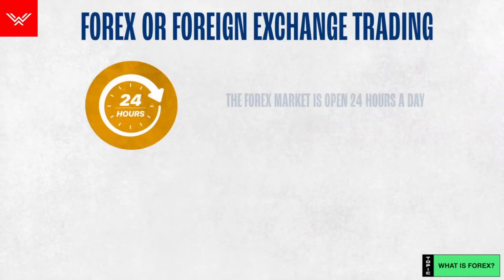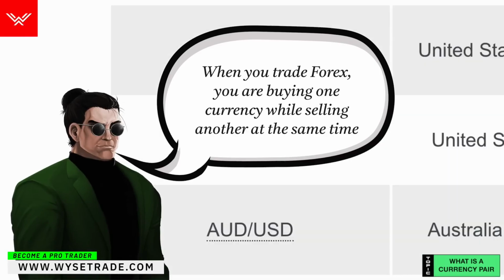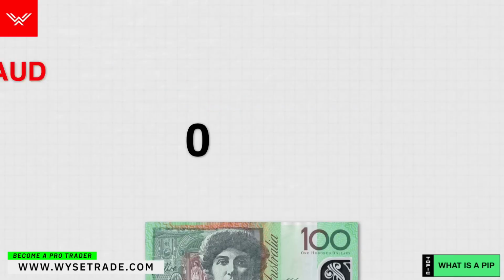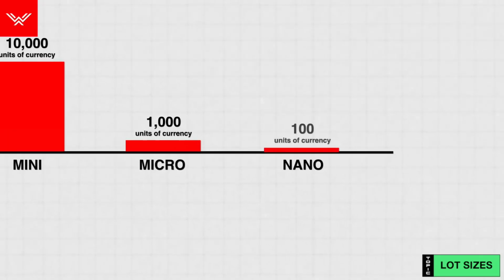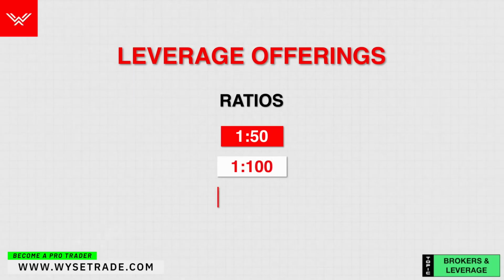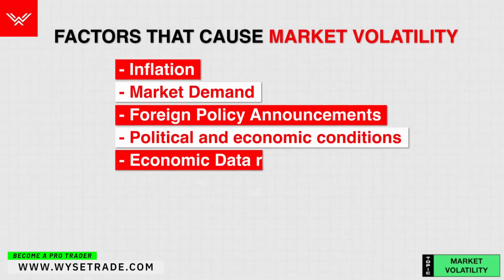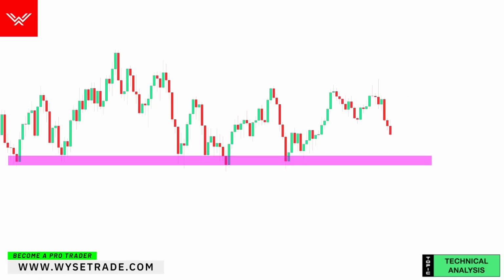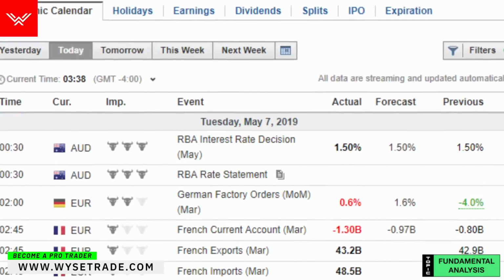Forex Trading For Beginners FREE FULL COURSE